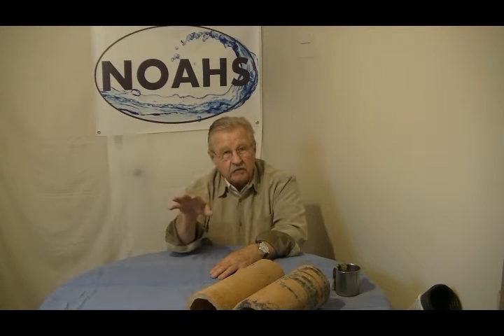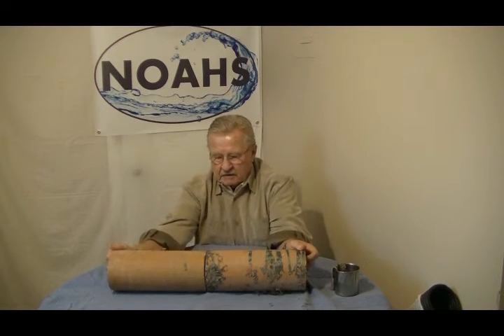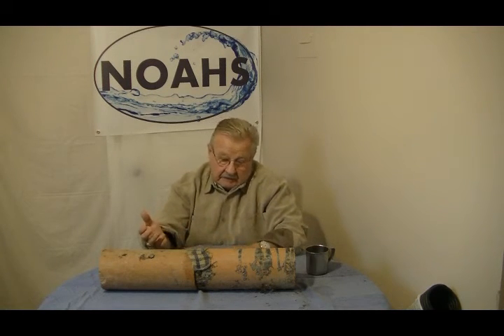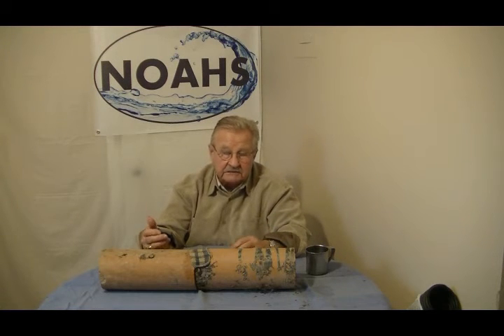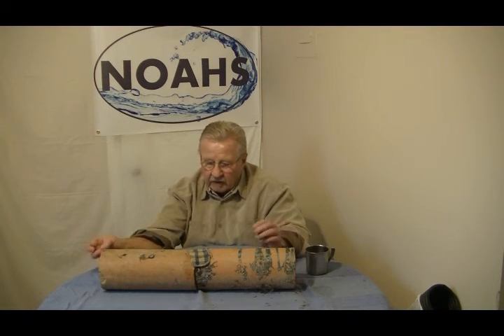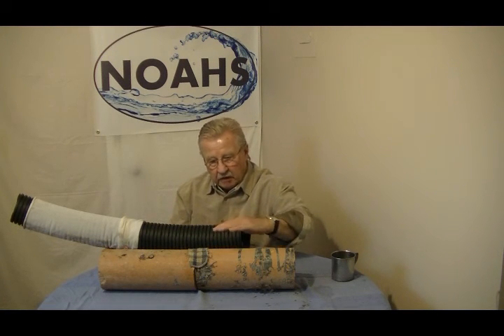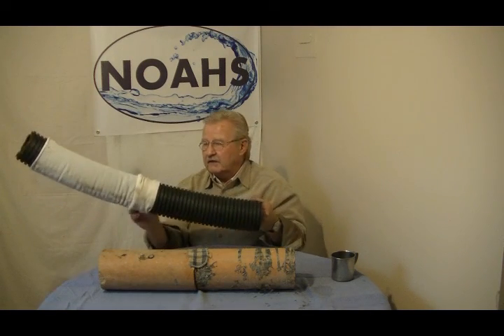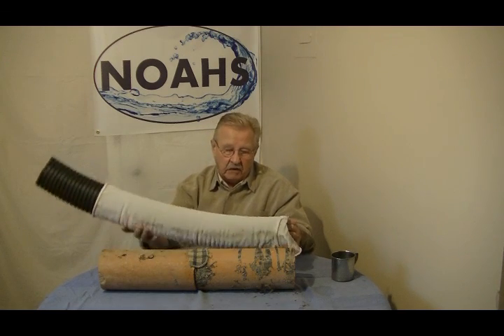NOAHS Waterproofing System 01 - Basic Background to Waterproofing Systems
NOAHS Waterproofing & Prevention System is here to give you the LOW DOWN on basic waterproofing knowledge. Our mission is to bring you up to date on what waterproofing is made up of, how it is used properly to prevent wet and flooded basements, where you need to use it, what kinds you need to use and how to avoid or prevent expensive waterproofing costs and unnecessary digging!